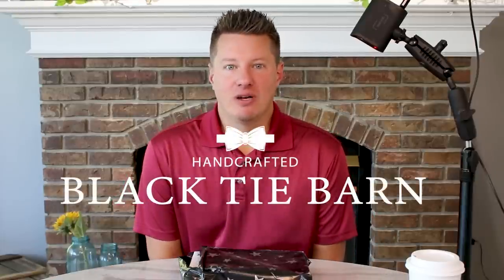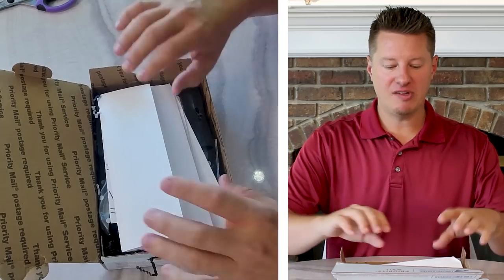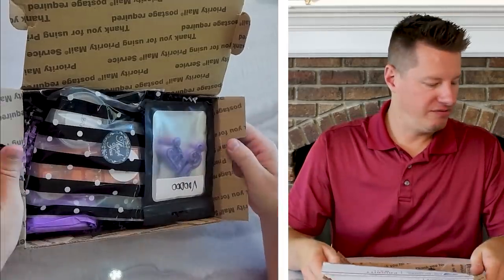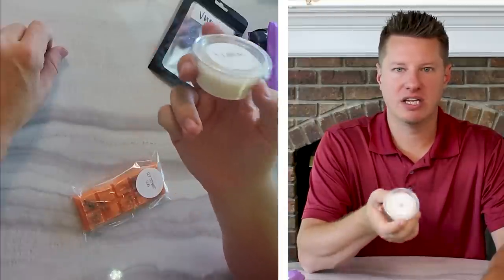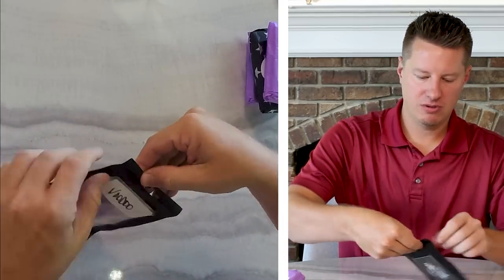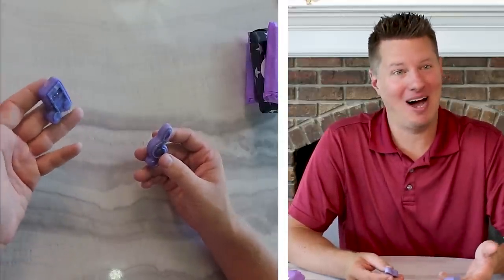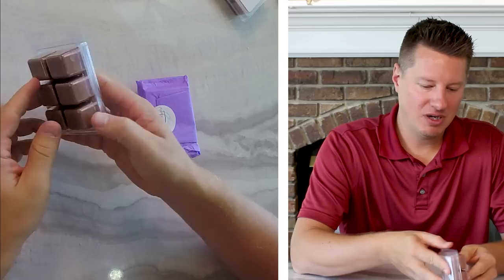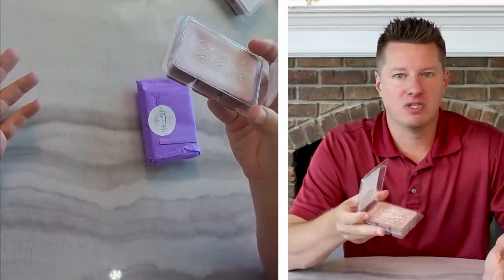Subscriber Wax Melt Review // Reviewing Wax Melts + Tips for Wax Melts // Subscriber Review (Ep. 14)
In this video, I unbox and discuss product branding, labeling, and more about this cute wax melts by Music Melts! We'll chat texture, hot throw, fragrance, and more! Show your support in the comments for a new wax melt maker and hopefully this video can offer some insight and maybe a few tips here and there along the way.